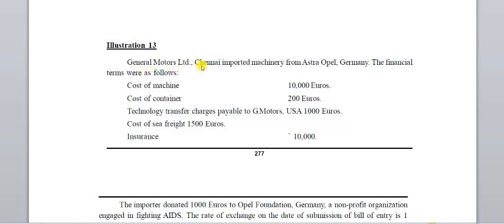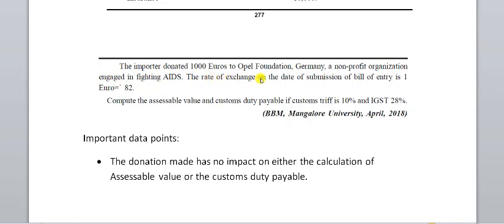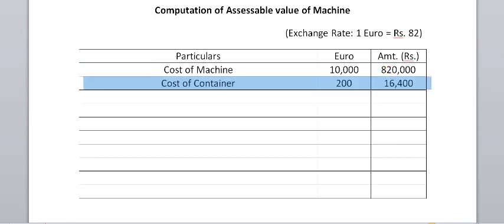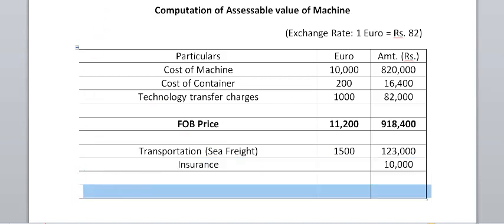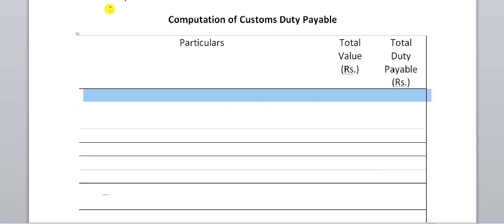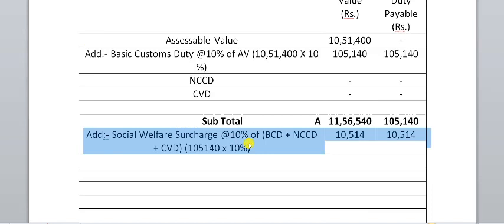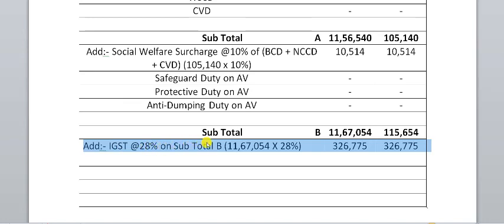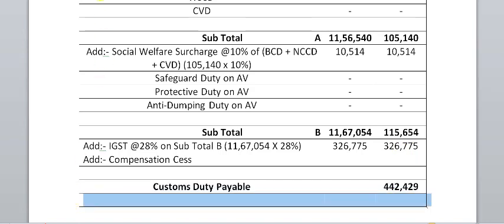Customs Duty - Illustration 13 (Assessable Value)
The video is created with an aim to help the students understand the basics of Customs Duty.